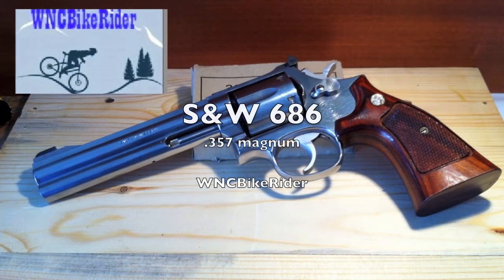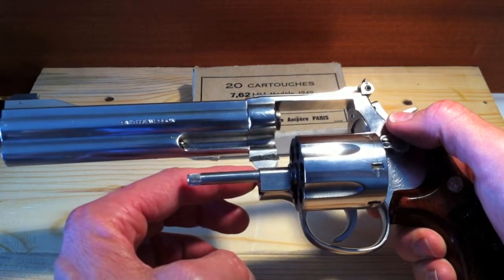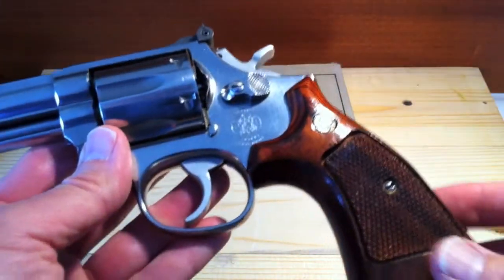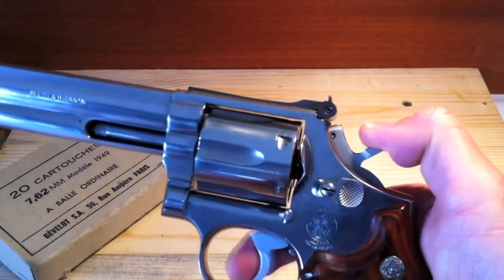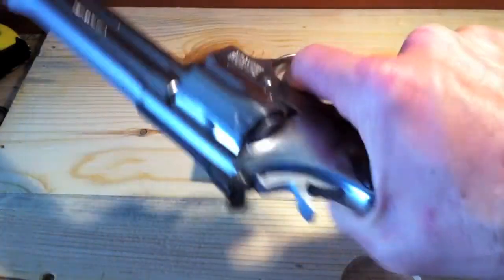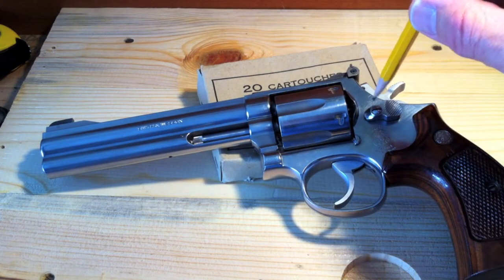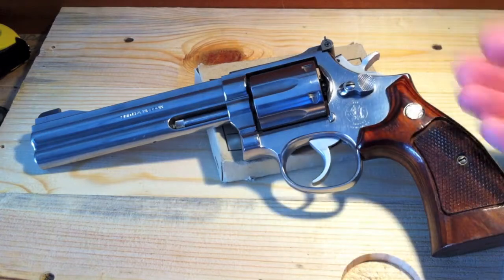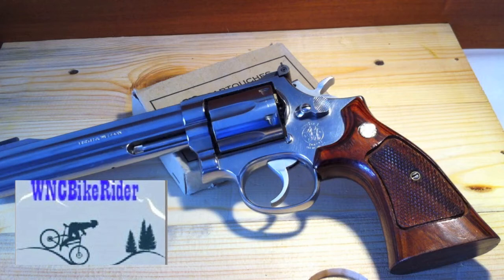S&W 686 .357 Magnum Close-up and Review No-Dash Variant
This is a short history of the S&W 686 revolver. This is a no-dash
model. This variant was made in 1983. Some versions have an internal locking system (ILS). The ILS is on the 686-6 and higher models. A photo of that variant is shown to note the location of the key hole on the ILS models. The photo also shows that the 686-6 variant does not have a firing pin attached to the hammer as the "no-dash" variant does. This model is a "no dash" model, and as such, does not have an ILS. There is also a brief discussion of what to look for when purchasing a used 686.

Comments/questions are always welcome!